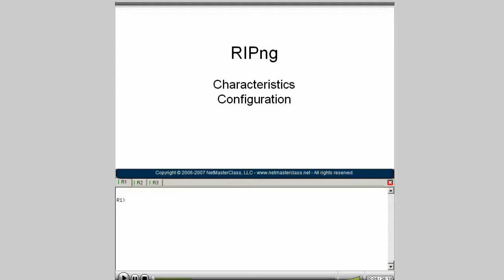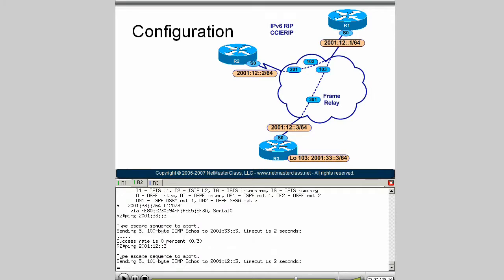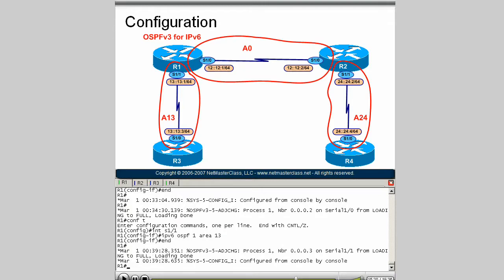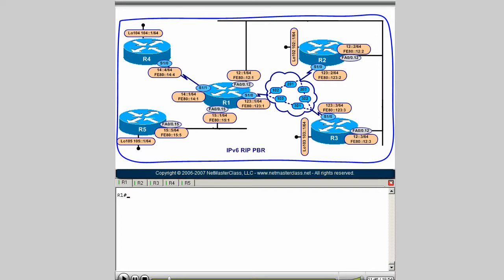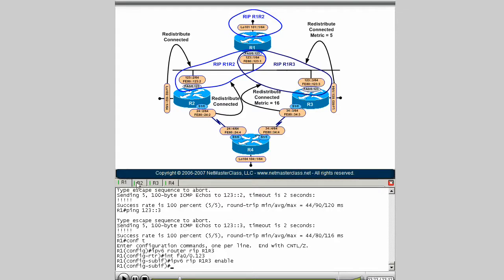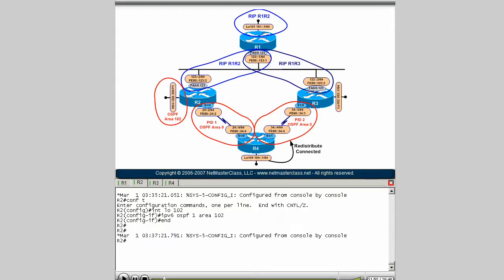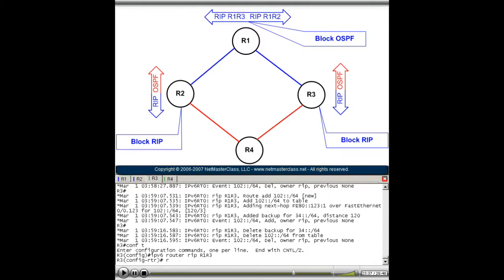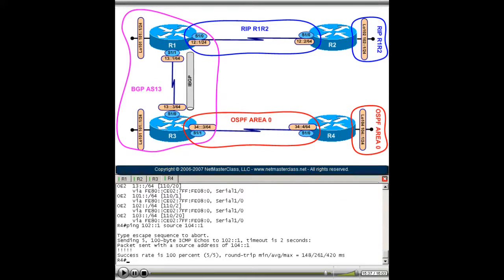CCNP CCIE IPv6 Part II RIPng OSPFv3 EIGRP Policy Routing Redistribution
A special, sincere S/O to the King Anthony Sequeira!! IPv6 UP!